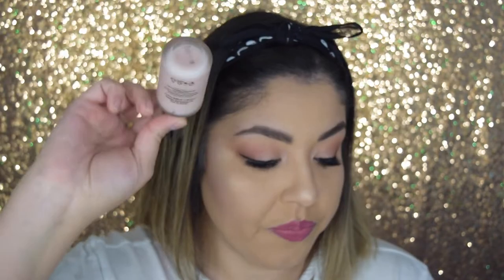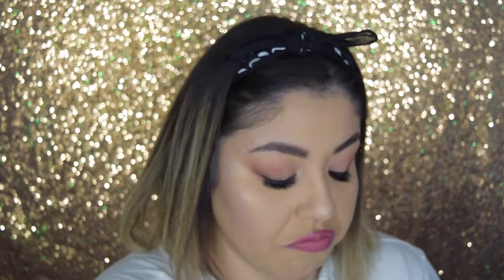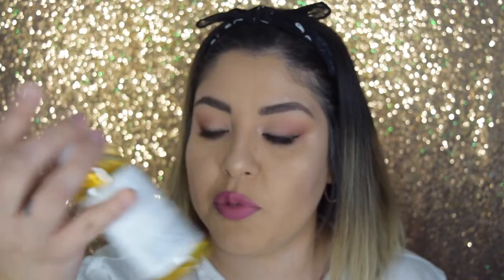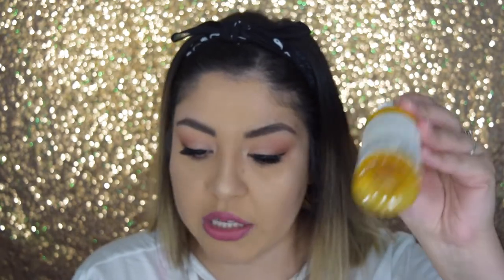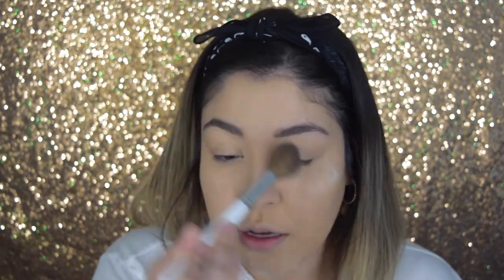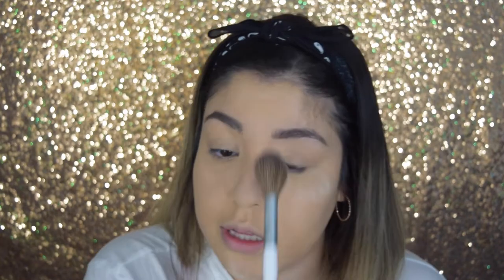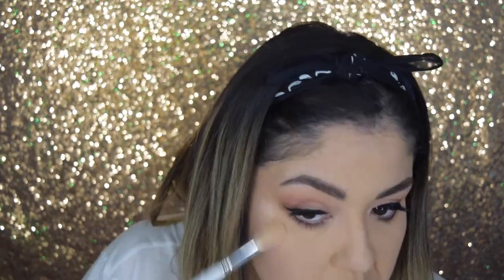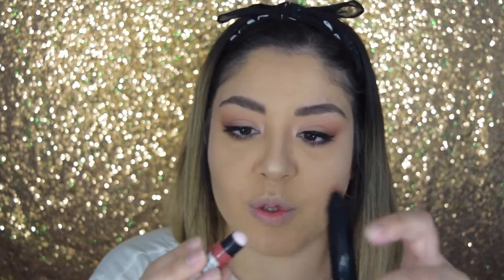February Boxycham | Try On Style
Hi guyssss! So here is my monthly boxycharn unboxing and try one! This months box was pretty good, I loooooove the primer! Everything else was ok not like a die for kind of thing but it was good.

Touch In Sol primer

Pretty Vulgar:

Better Than Sex Mascara